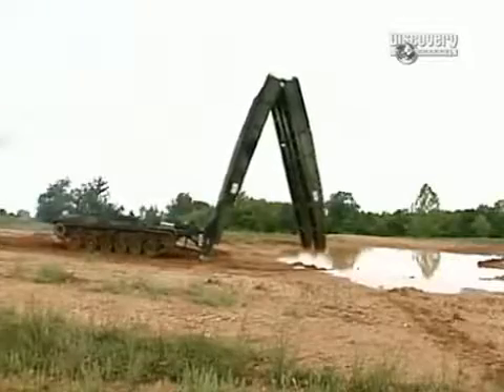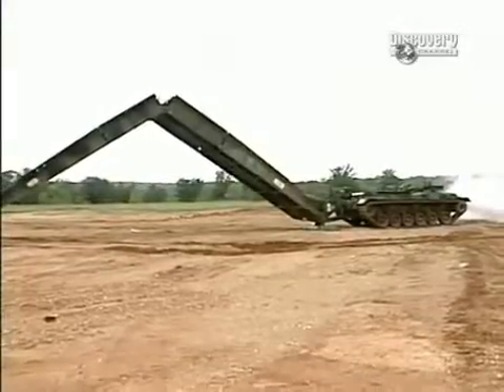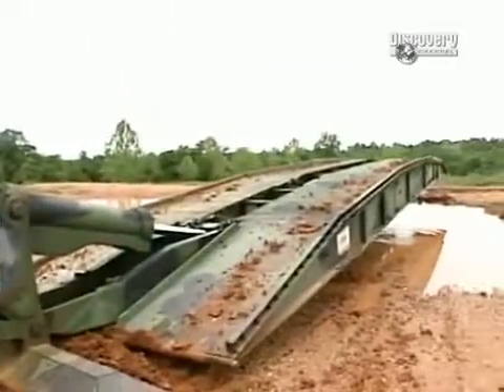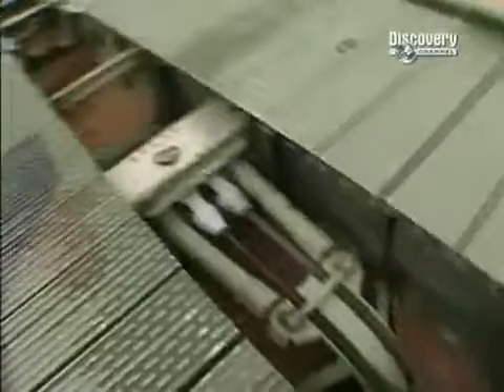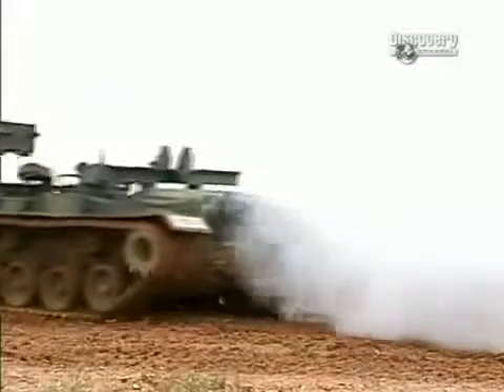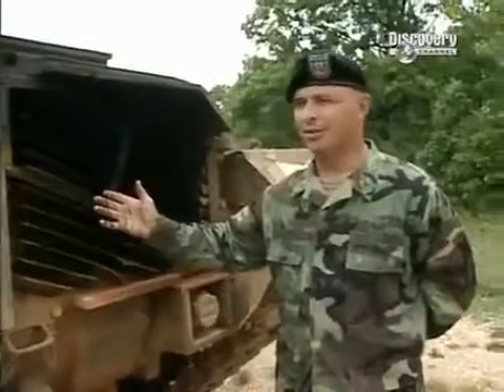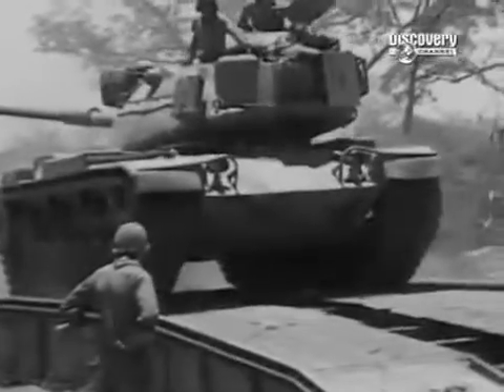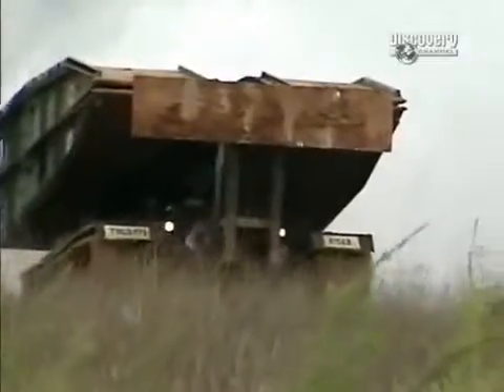Scissors-Type Bridge AVLB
An armoured vehicle-launched bridge (AVLB) is a combat support vehicle, sometimes regarded as a subtype of Military engineering vehicle, designed to assist militaries in rapidly deploying tanks and other armoured fighting vehicles across gap-type obstacles, such as (and primarily) rivers. The AVLB is usually a tracked vehicle converted from a tank chassis to carry a folding metal bridge instead of weapons. The AVLB's job is to allow armoured or infantry units to cross craters, anti-tank ditches, blown bridges, railroad cuts, canals, rivers and ravines, when a river too deep for vehicles to wade through is reached, and no bridge is conveniently located (or sufficiently sturdy, a substantial concern when moving 60-ton tanks).